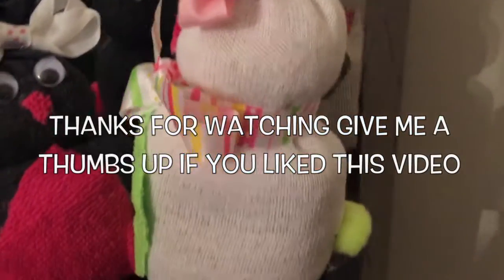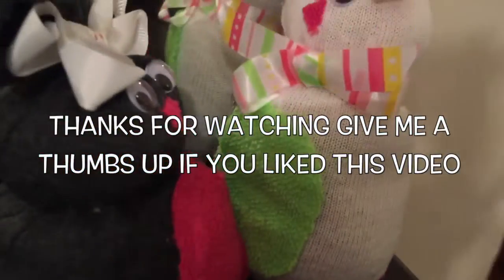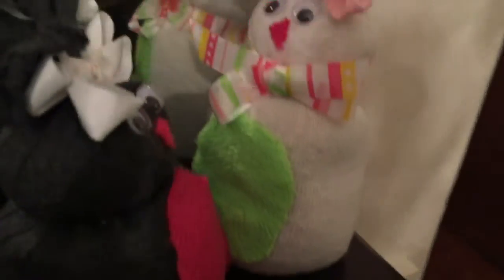DIY: SOCK BUNNY! NO SEW- NO HOTGLUE- JUST A MARKER!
Great to work on with your kids for this month!!
FACE parts
AWESOME for roleplaying & speech!
INTRODUCE different VERBS , Hopping- Running- Skipping-Jumping
ADAPTIVE SKILLS, take care of your bunny! (independence)